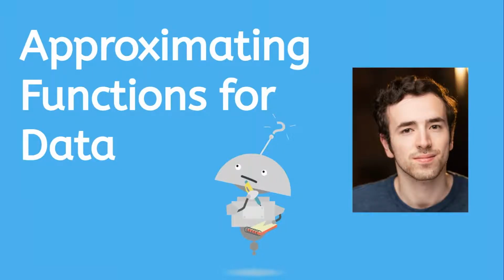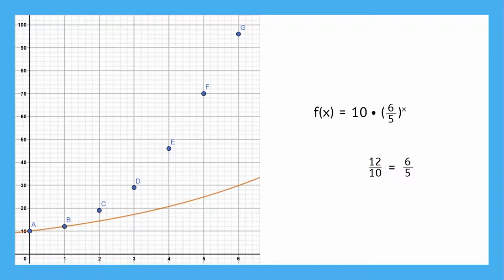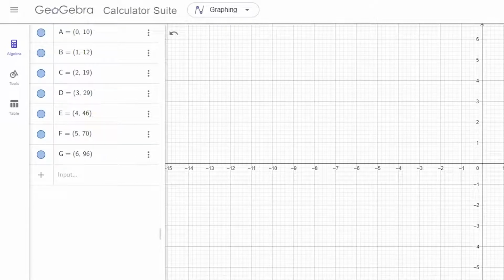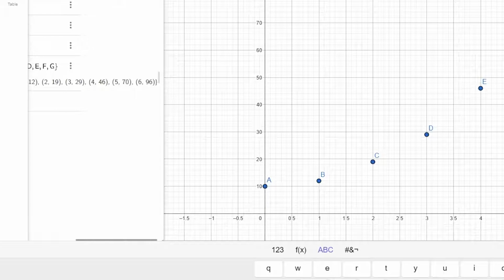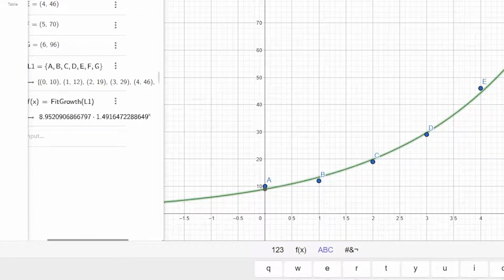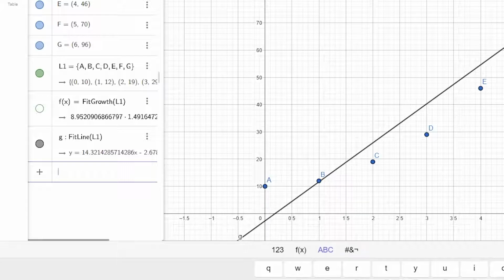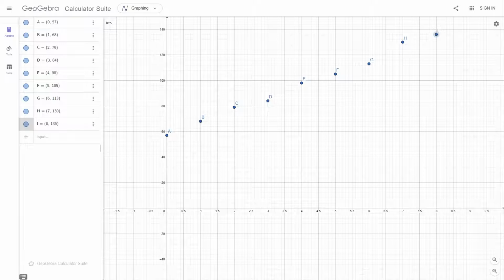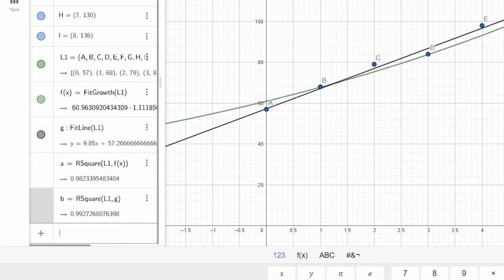Approximating Functions for Data - Algebra for Teens!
Learn how to use regression to approximate data!